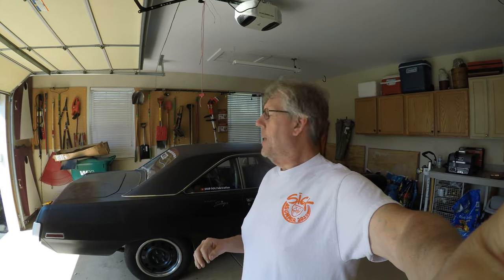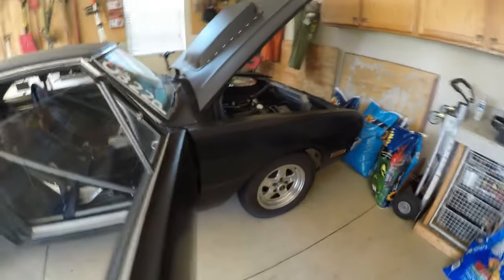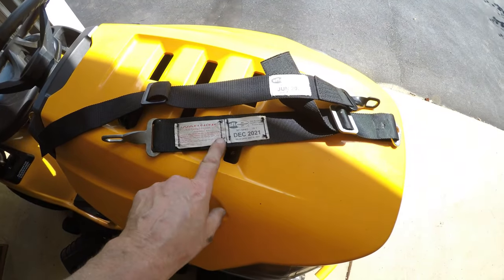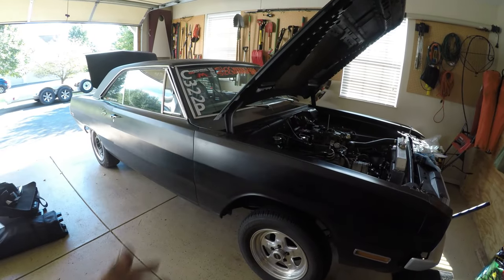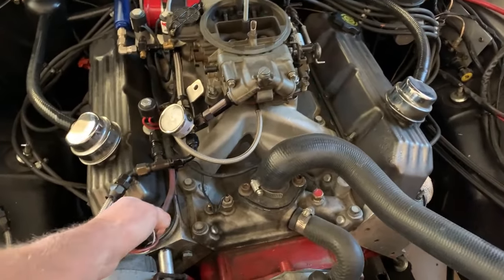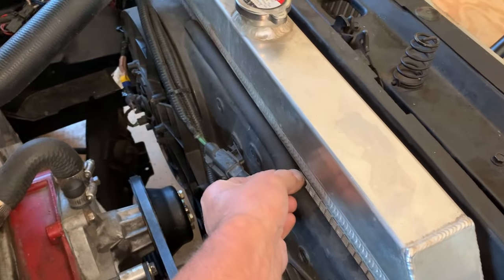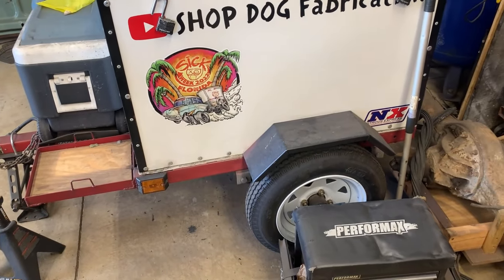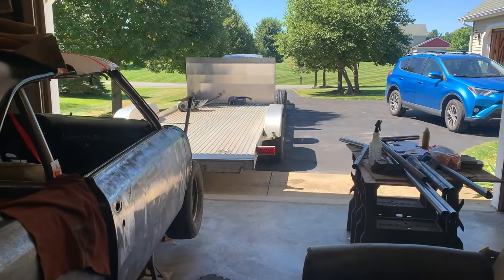2024 Hot Rod Drag Week Prep, inspecting the car & trailer to defend my 32 car shootout win in SME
It is once again that time of year, in 2023 I was lucky enough to win the street machine eliminator 32 car shoot out that is held on the last day. It takes the 32 fastest cars in SME and they set up a bracket race. I won 5 rounds and got the plaque and jacket. See if we can duplicate last year. Follow along to see how the week goes.

Here is the link for the nets I put in my trailer.

Warning

The information on this YouTube Channel is not intended or implied to be a substitute for Professional advice. All content including text, graphics, images, and information contained on or available through this channel is for general information purposes only.

This channel makes no representation and assumes no liability for the accuracy of information on or available through this channel, and such information is subject to change without notice.

You are encouraged to confirm any information obtained from or through this channel with other sources and review all information regarding anything shared in the videos.